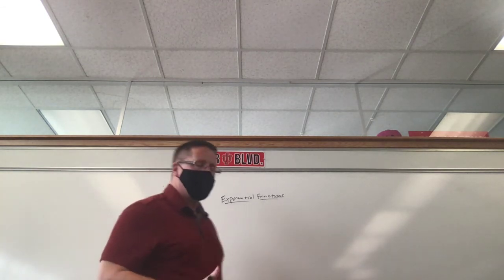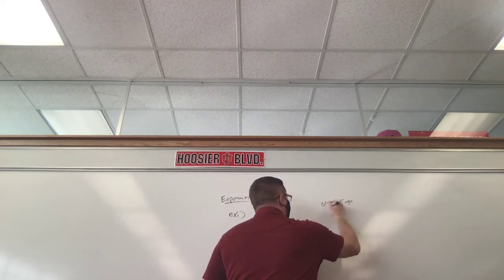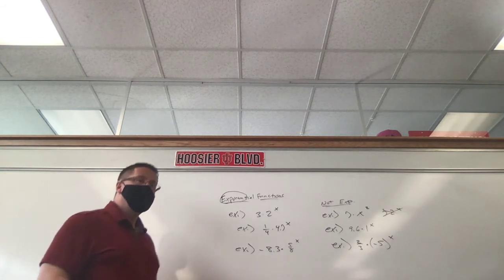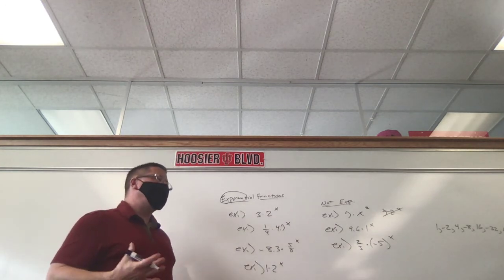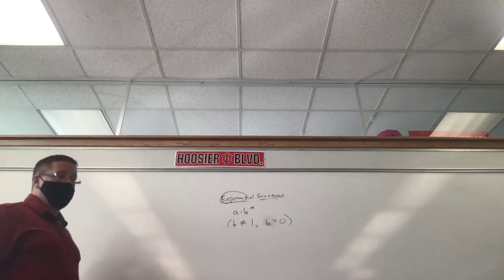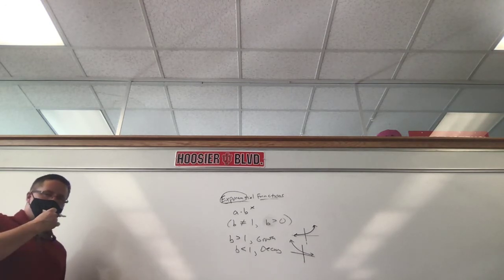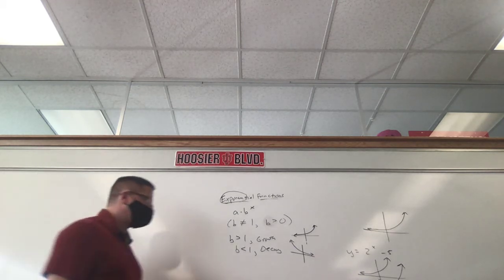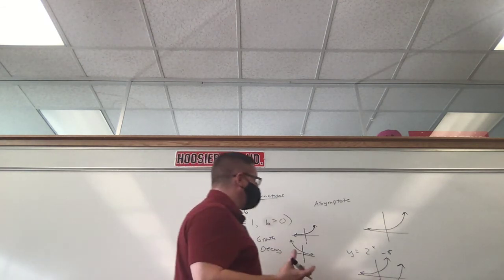3:29:21 Algebra 2 Lecture Section 6 1 part1